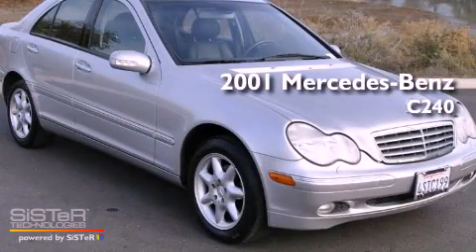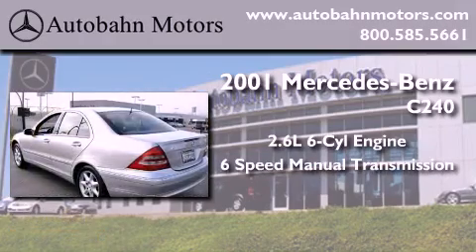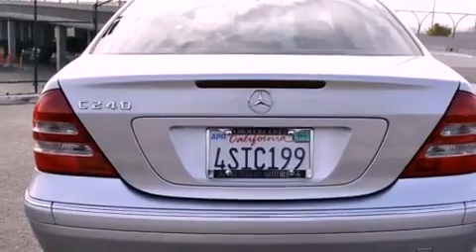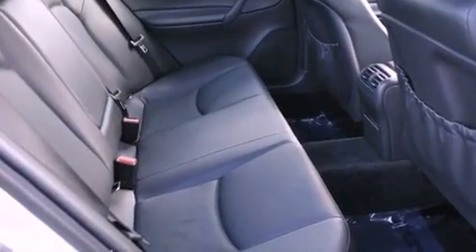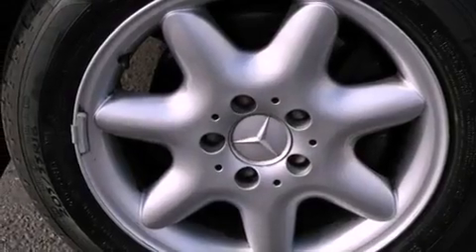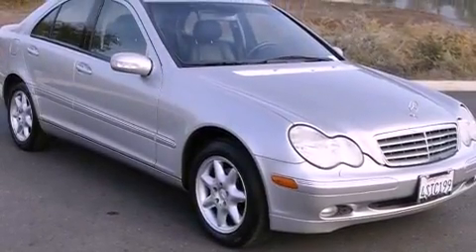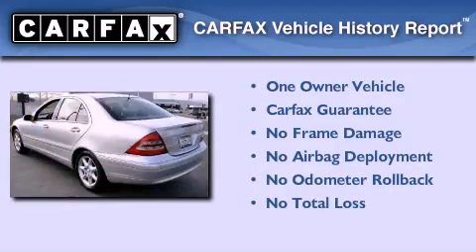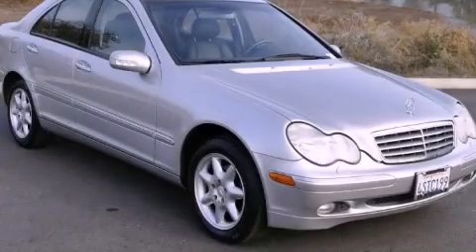2001 Mercedes-Benz C240 Belmont CA 94002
Year : 2001

 Make : Mercedes-Benz

 Model : C240

 Engine : 2.6L V-6 cyl

 Trans . : 6 Speed Manual

 Exterior : Silver

 Miles : 121,080

 Interior : Black

 Autobahn Motors

 700 Island Parkway

 Used 2001 Mercedes-Benz C240 Belmont CA